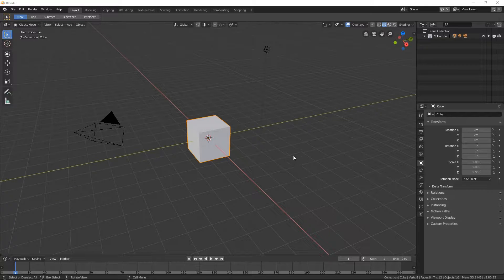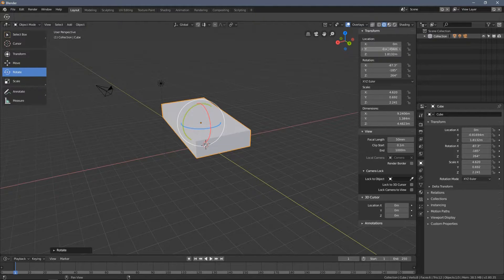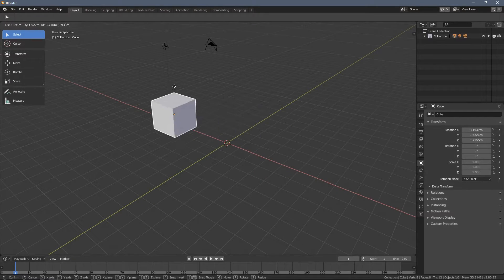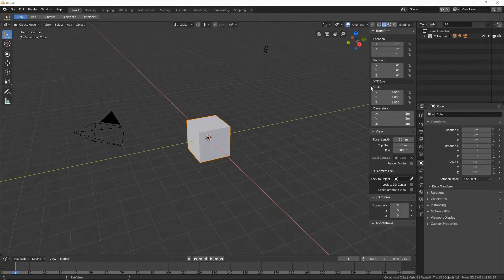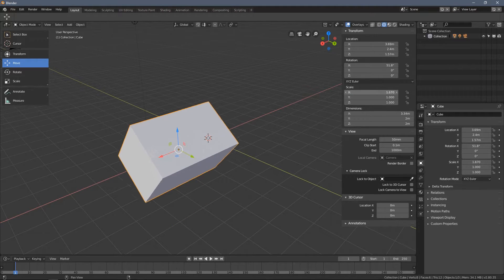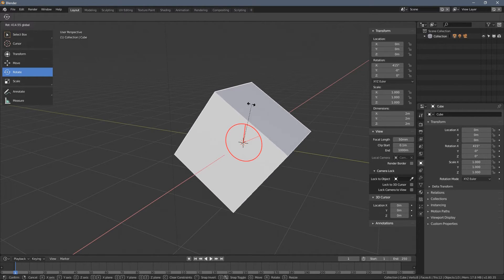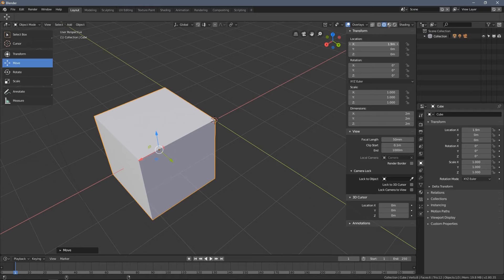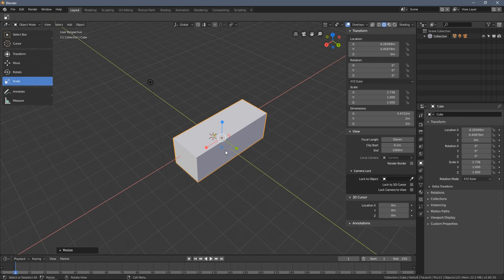Moving, Rotating, Scaling - Blender 2.8 Beginner Tutorial [Part 3/10]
Hey, this is Part 3 of the Blender 2.8 Absolute Beginners Course created by Chocofur! In this tutorial, we'll learn the most essential transformations in Blender 2.8 which are move, scale and rotate. These 3 transformations are the foundation of basically everything you do in 3D software.

English is not my mother tongue, I may be talking a bit slow so you may consider watching the videos with 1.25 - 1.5 speed :-)